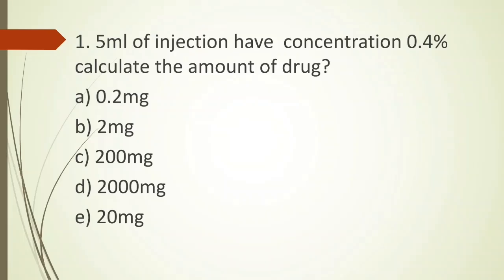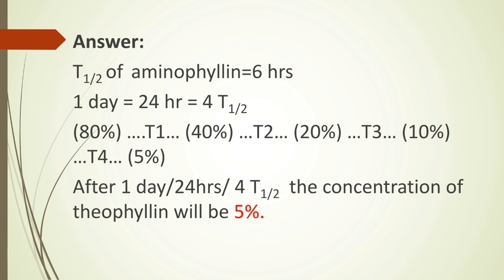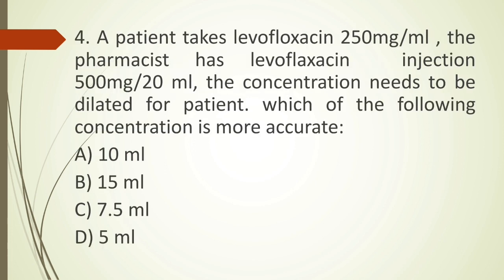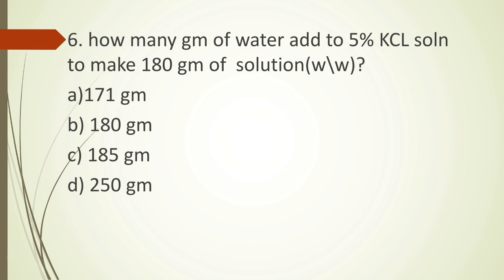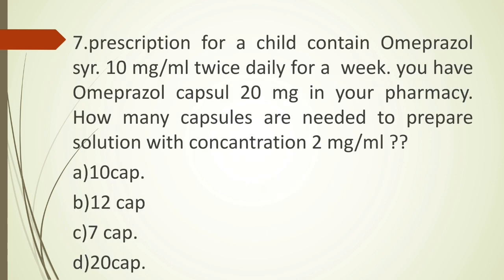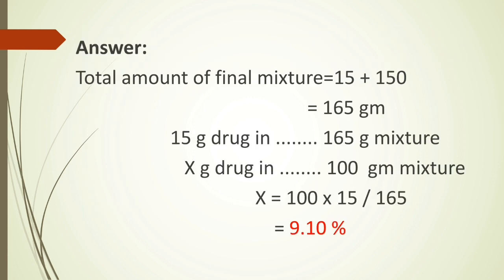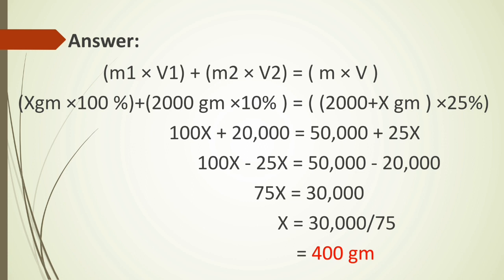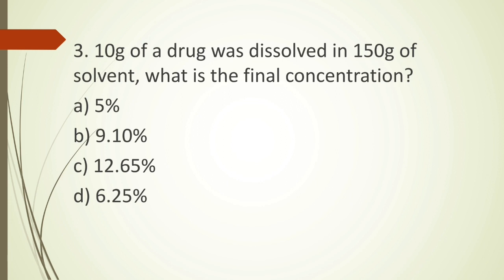PHARMACEUTICAL CALCULATIONS-PART 1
calculations are important part of various theory and objective type exams  in our pharmacy syllabus.Here i am explaining some examples for calculations which ca
n be asked asked in various competitive exams. Do watch the video and learn with me.